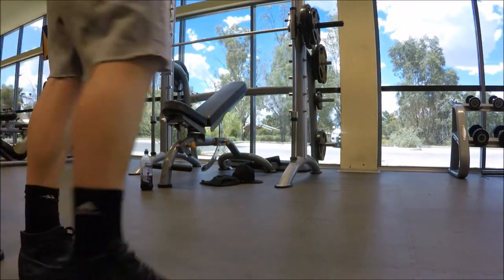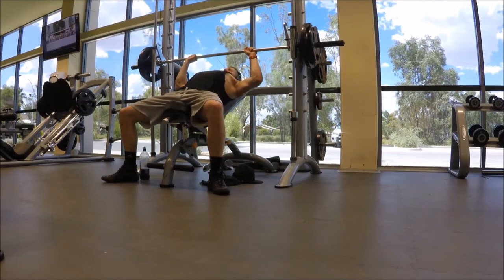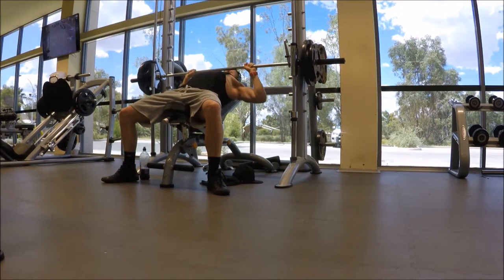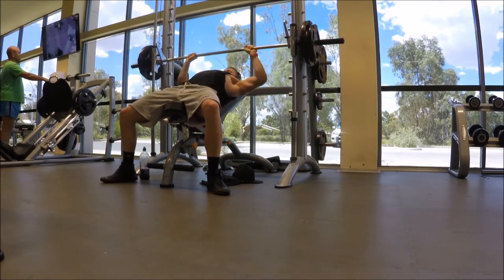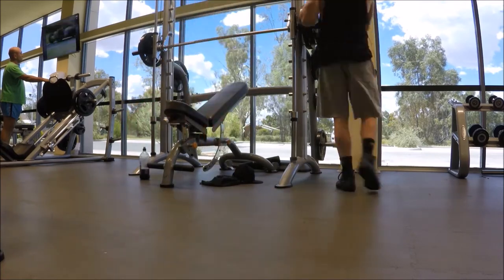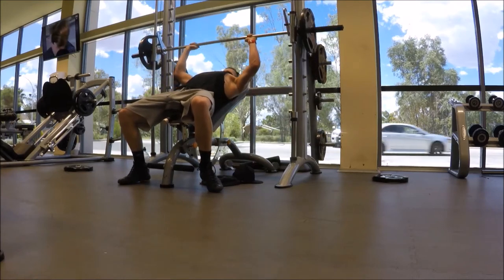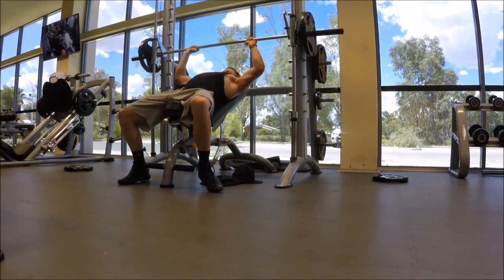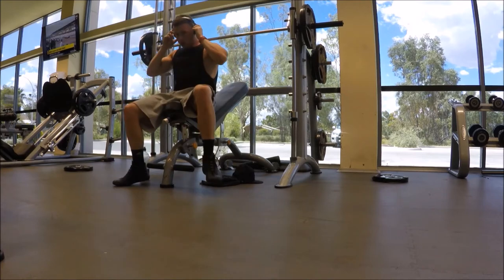FAVOURITE CHEST EXERCISE | PHYSIQUE UPDATE AT 90KG